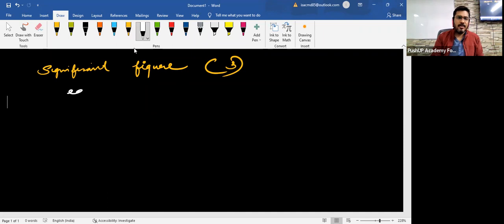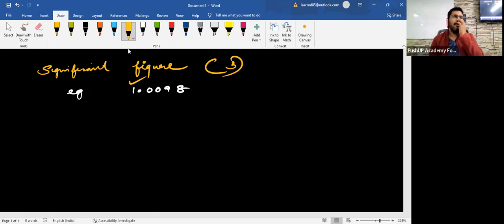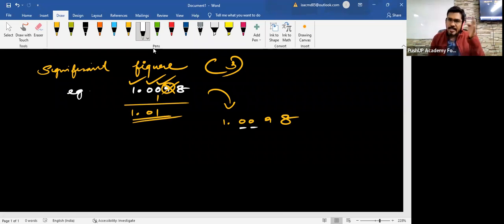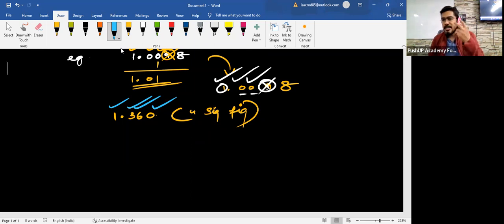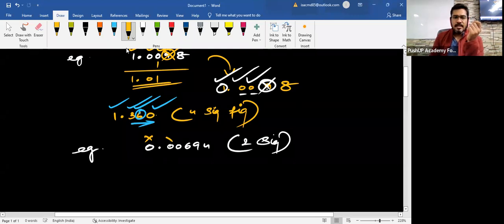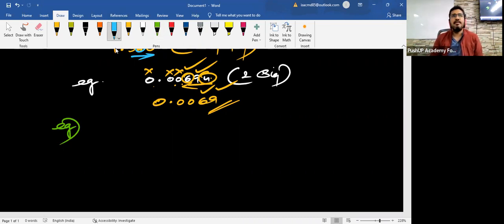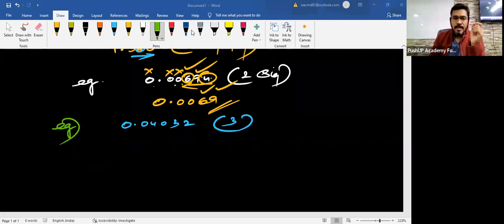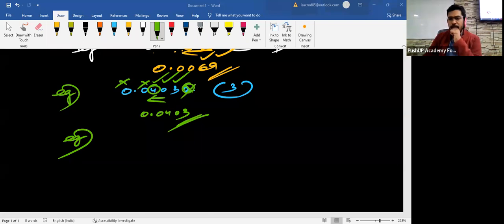Class 10 Significant Figures